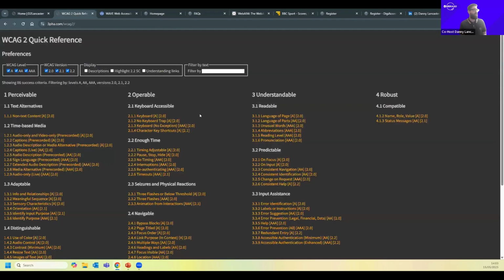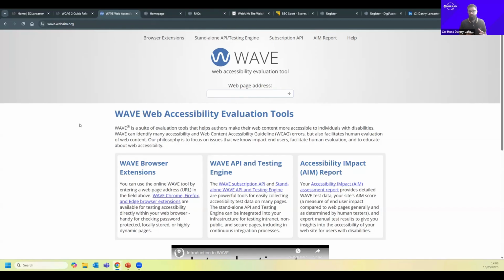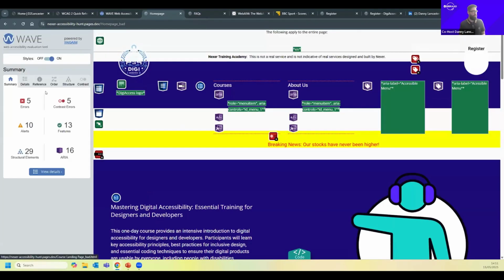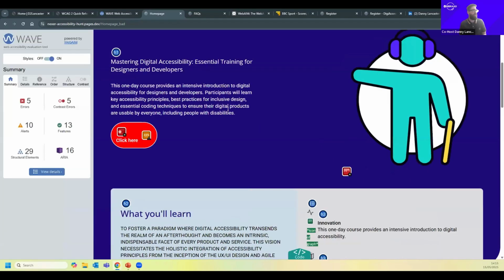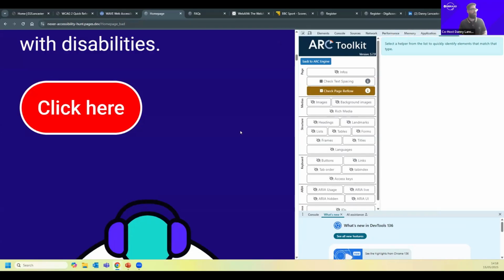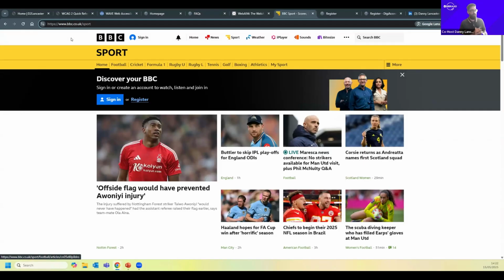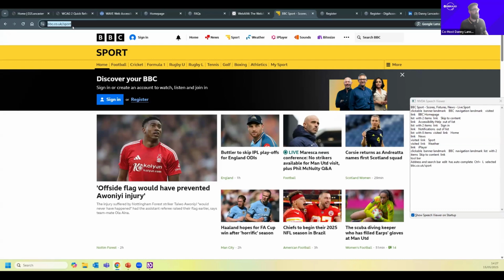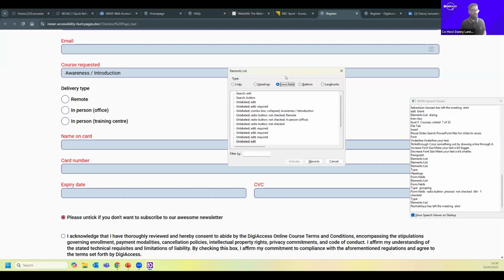UMBRAAD | Accessibility testing: A simple step-by-step approach, Danny Lancaster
Join this hands-on workshop to learn a practical, repeatable approach to accessibility testing. In 30 minutes, we’ll walk through key steps — from quick checks to using a screen reader — helping you build confidence and spot common barriers in your digital products. Perfect for anyone new to testing or looking to sharpen their accessibility skills.

Danny Lancaster, Accessibility Lead at Nexer Digital